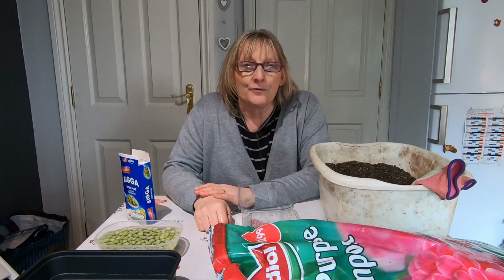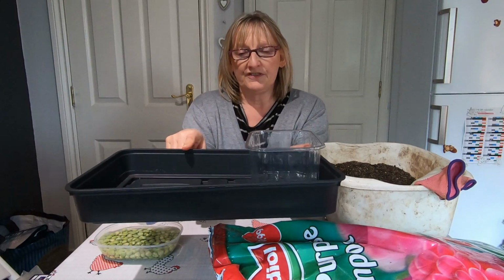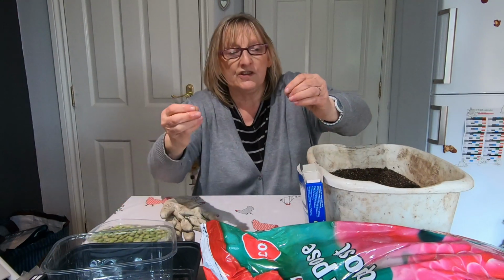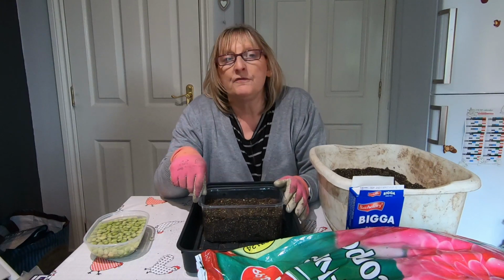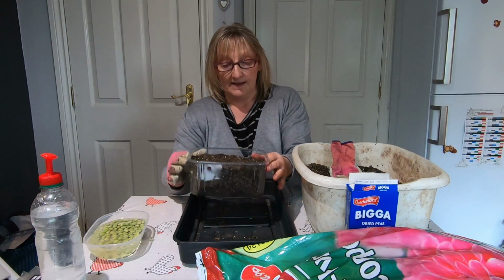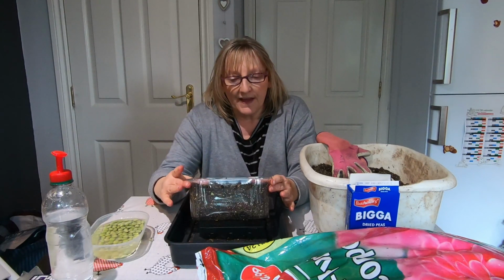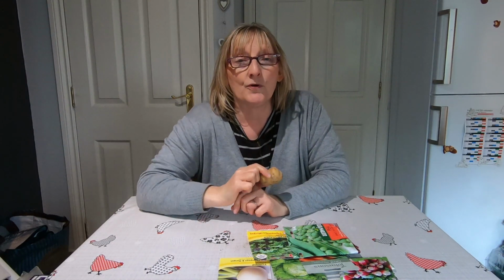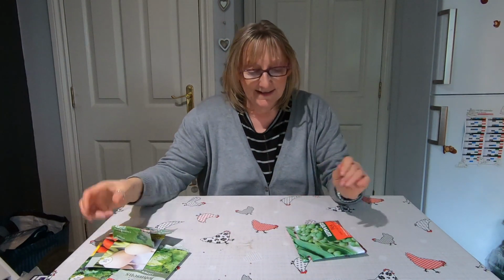Growing Together #1 Pea Shoots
Follow along to grow pea shoots.